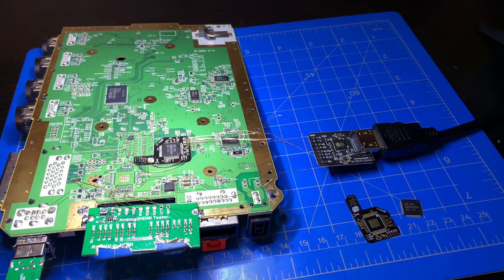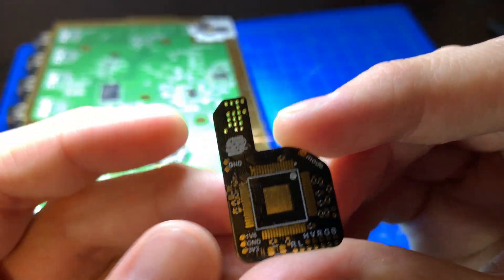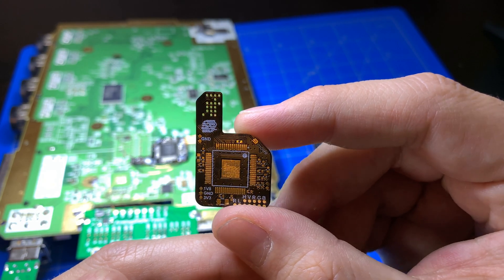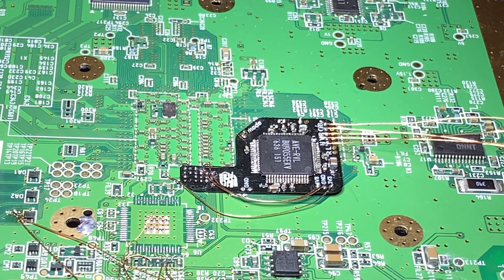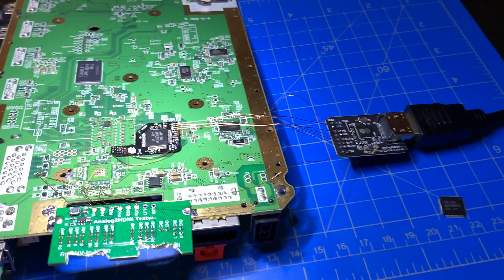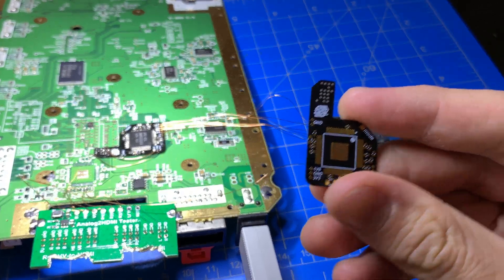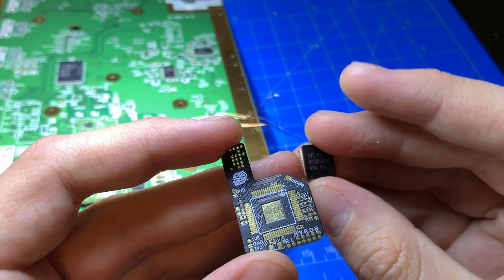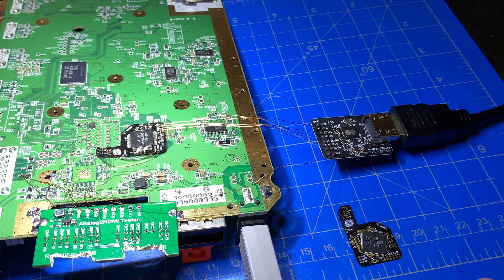AVE-Relocation - Painless Relocations for your Wii's AVE-RVL IC!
This product is heavily based off of YveltalGriffin's AVEflex design which he sells on the BitBuilt forum

If you are looking to implement a smaller trimmed Wii for your next portable, then this product is an absolute must.  Coupled with the Analog2HDMI adapters these small 30mm x 19.5mm flex boards can dramatically decrease the size of your next project while also making your life much easier!  This design is particularly useful for implementing an OMEGA trim of  a Wii motherboard.

Utilize these small, flexible PCBs to break out all of the required pins of the AVE-RVL IC for RGBHV (VGA), Component (YPbPr), or Composite video while also exposing analog audio!

This product comes in three different configurations: bare PCB, bare PCB with a new AVE-RVL IC, or a fully assembled PCB.